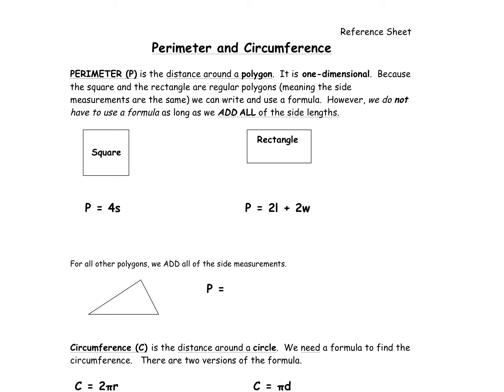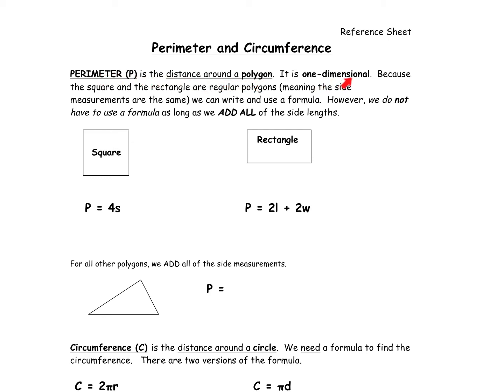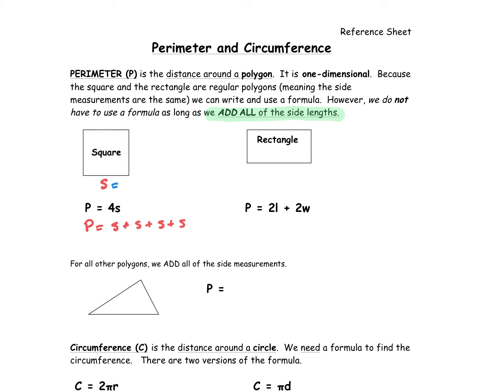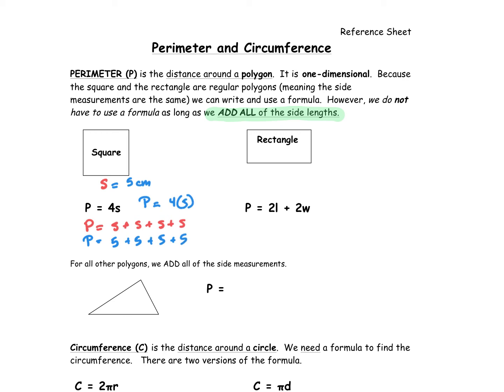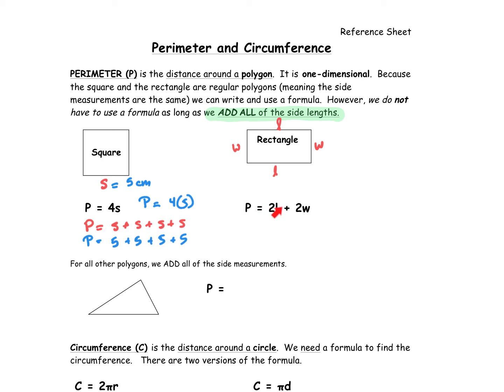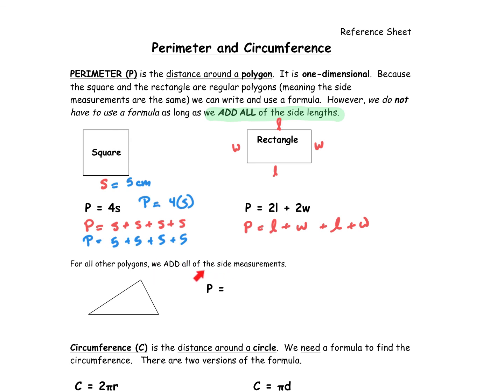Formulas - Perimeter & Circum rev.mp4